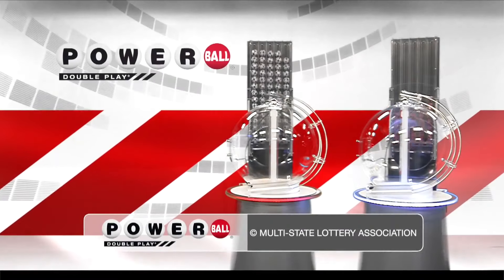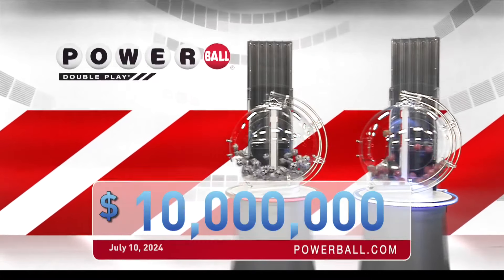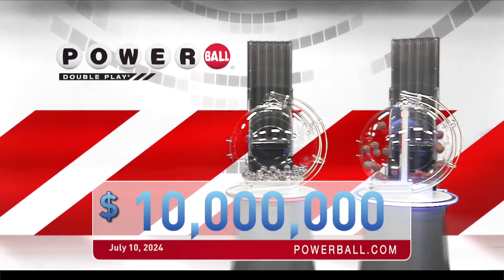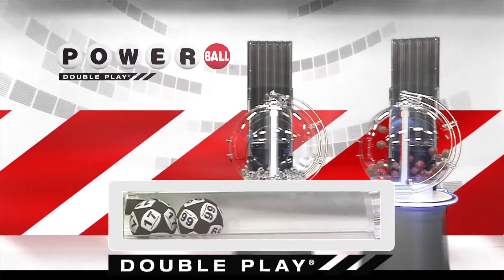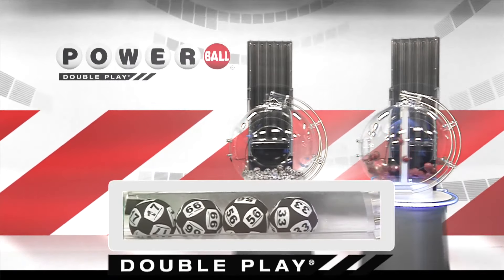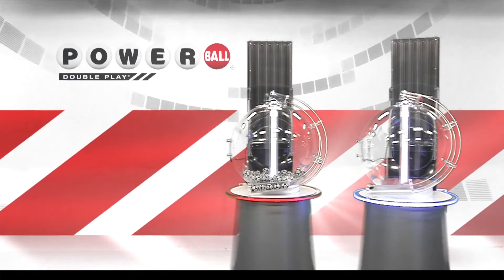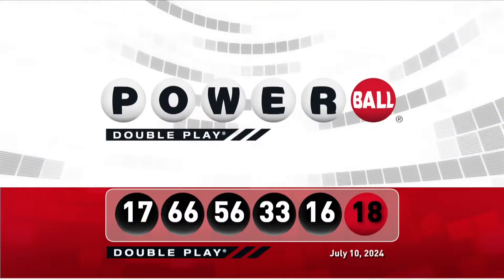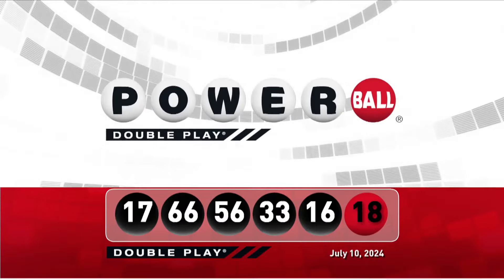Powerball Double Play drawing for July 10, 2024